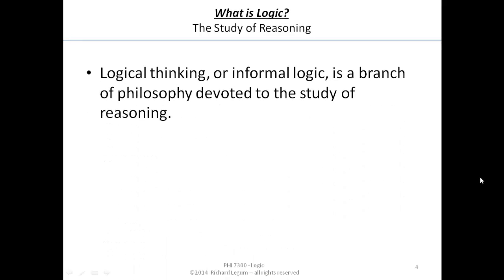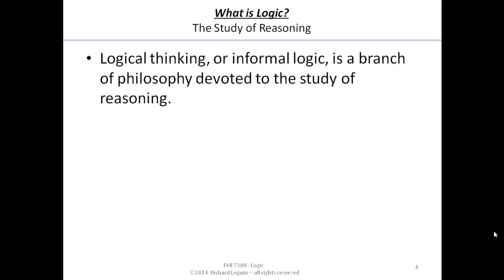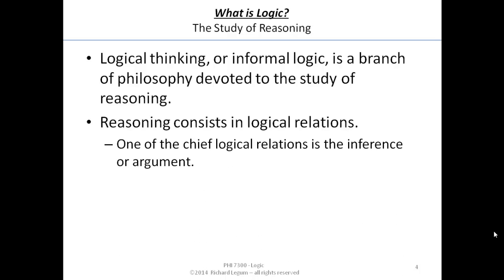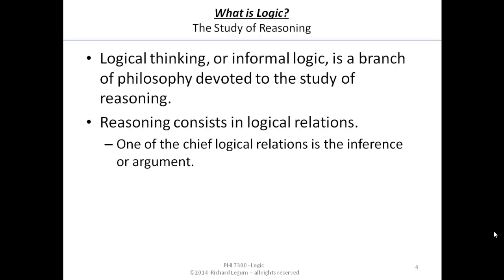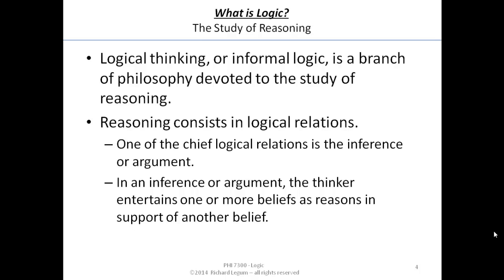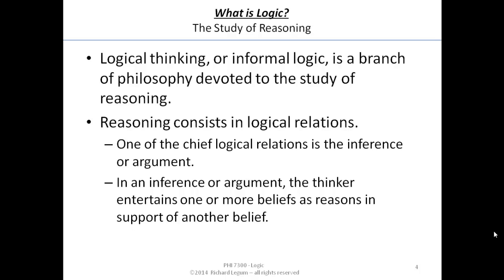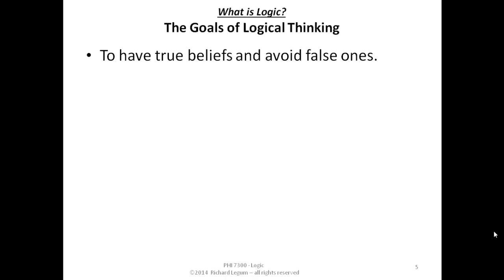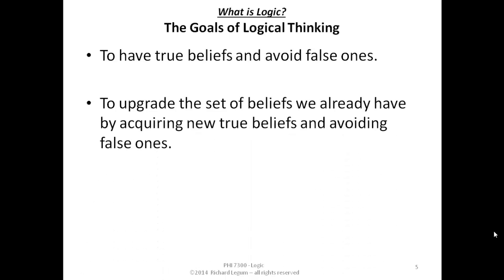Logic F14 02-4-5 What is Logic